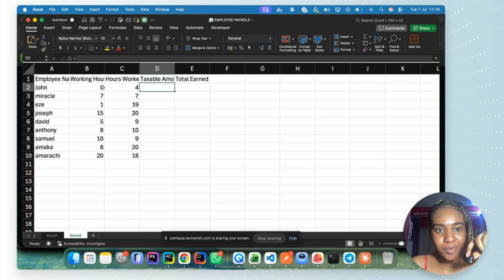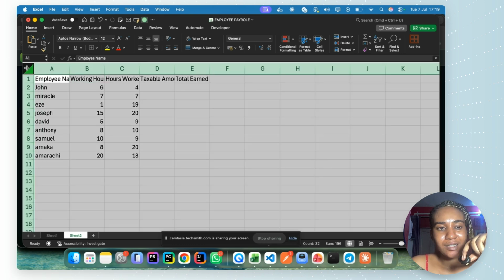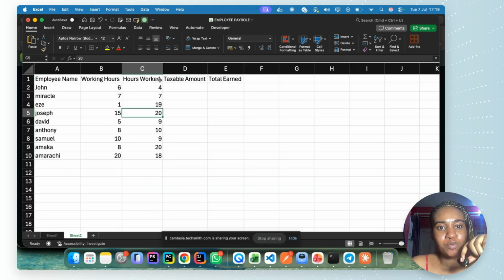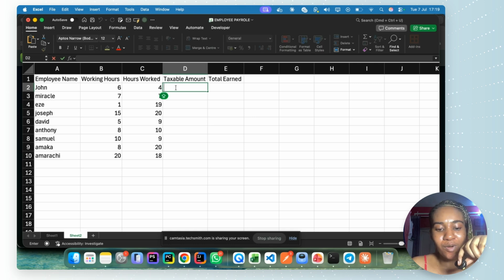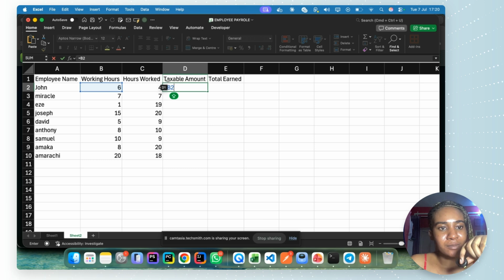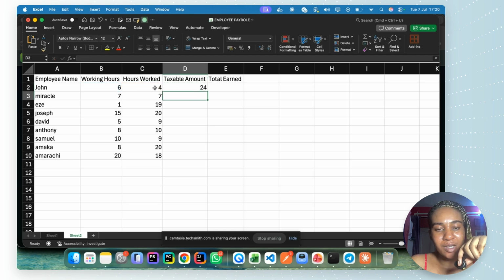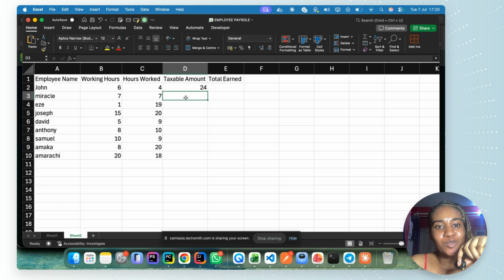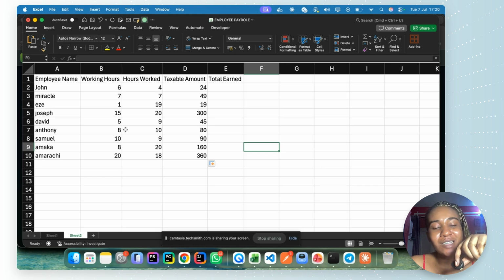How to Use Excel AutoFill to Copy Formulas Automatically | Beginner Tutorial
Learn one of the biggest time-saving features in Microsoft Excel!

In this beginner-friendly Excel tutorial, you'll learn:
✅ How to calculate totals using Excel formulas
✅ How to use the AutoFill (Fill Handle) feature
✅ How to copy formulas to an entire column automatically
✅ Excel tips to improve your productivity

Whether you're learning Excel for data analysis, work, or personal projects, this tutorial will help you work faster and smarter.